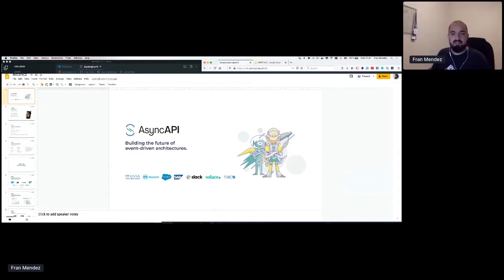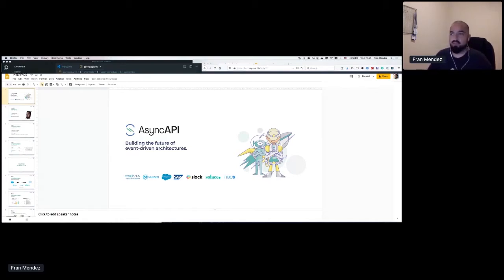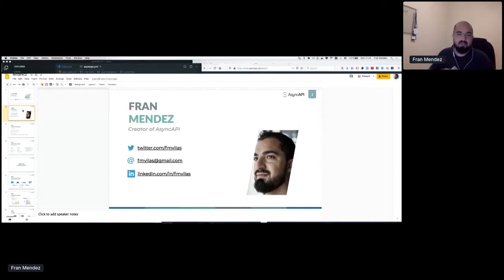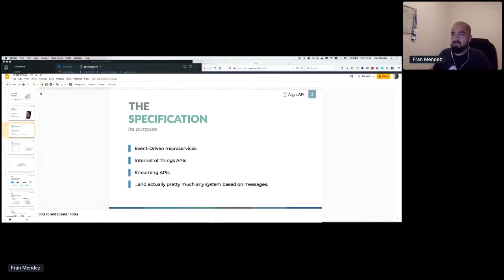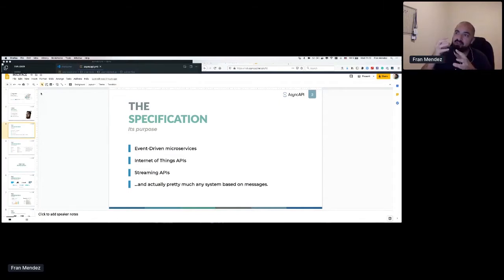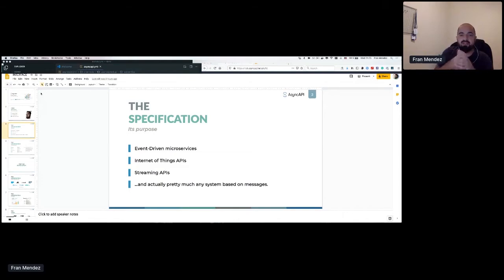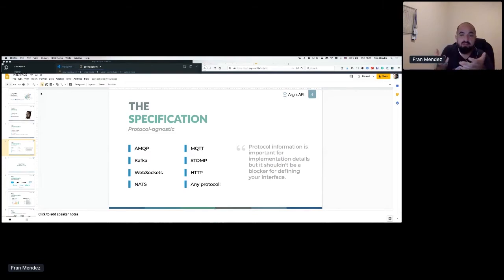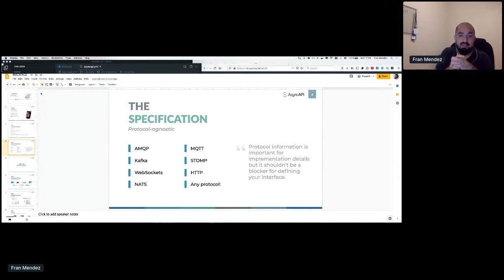Apidays LIVE Interface 2020 - Designing event-driven architectures using the AsyncAPI specification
Designing event-driven architectures using the AsyncAPI specification
Fran Mendez, creator AsyncAPI